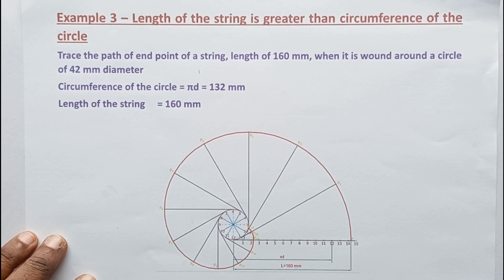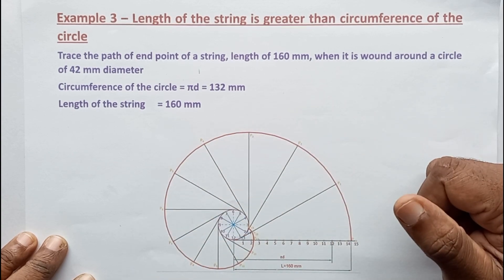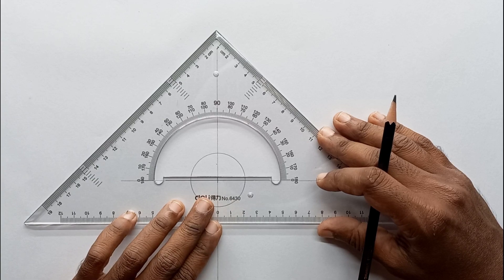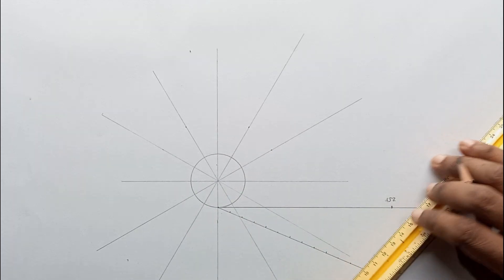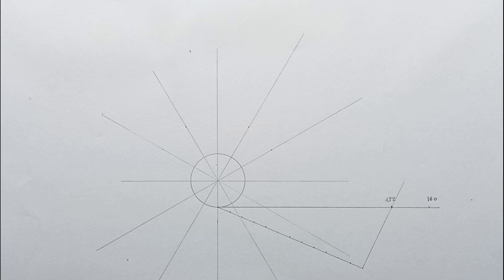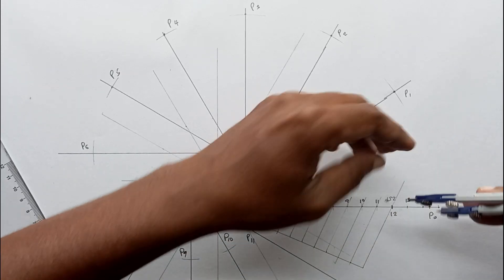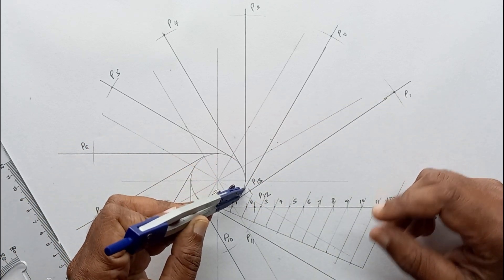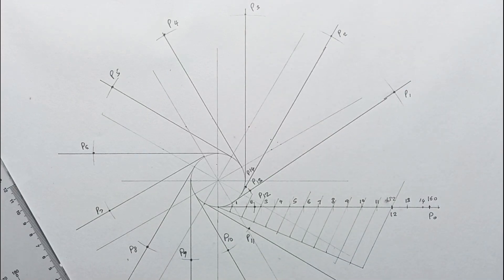How to draw an involute for a circle | Length of the string is greater than the circumference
This video illustrates how to construct an involute for a given circle.

Example  – Length of the string is greater than circumference of the circleTrace the path of end point of a string, length of 160 mm, when it is wound around a circle of 42 mm diameterCircumference of the circle = πd =  132 mmLength of the string    = 160 mm

An involute is a type of curve that is generated by tracing a point on a string as it unwinds from another shape, typically a circle. Imagine tying a string to the edge of a circular object and then unwinding it while keeping the string taut. The path traced by the end of the string as it unwinds forms an involute.
The involute also defined as the path of a point on a straight line which rolls without slip along the circumference of a cylinder.

Key Characteristics of an Involute:
1. Base Curve: The shape (often a circle) from which the string unwinds is called the base curve.
2. Perpendicular Tangents: At any point on the involute, the tangent to the curve is perpendicular to the radius of the base circle at the point where the string was last touching the circle.
3. Gear Design: Involutes are crucial in the design of gears. The teeth of involute gears mesh smoothly, ensuring a constant transmission ratio, which is important for efficient power transmission.
The mathematical representation of an involute of a circle involves parametric equations, where the parameter typically relates to the angle of unwinding.